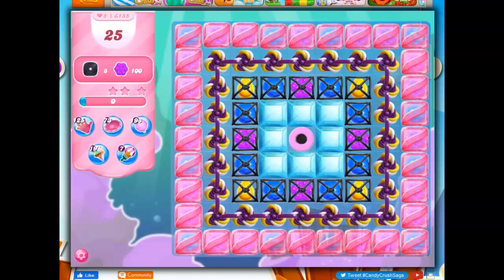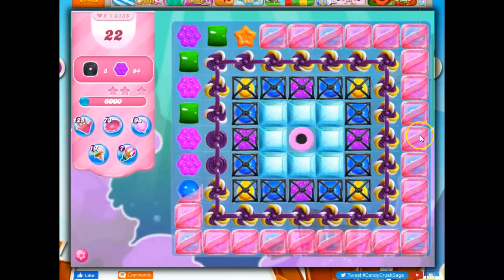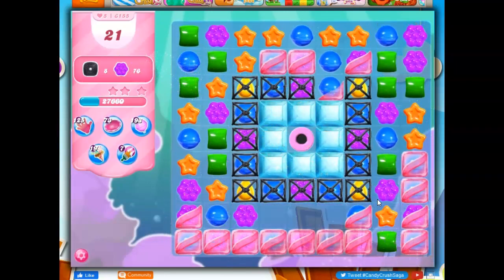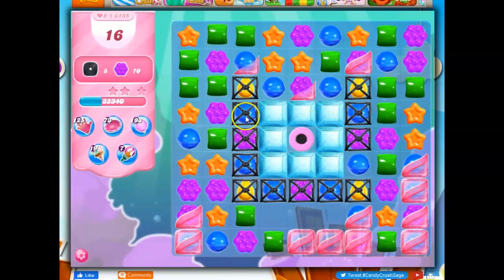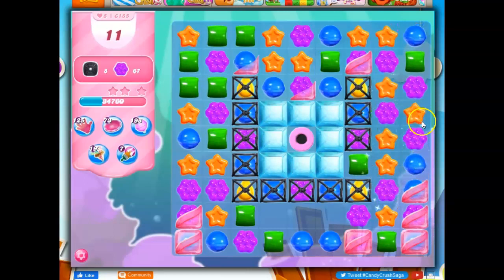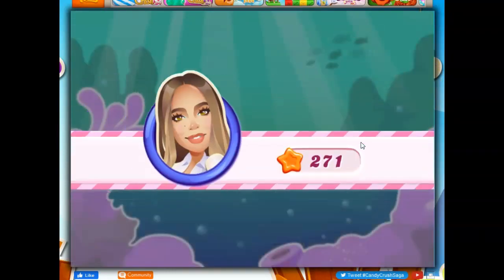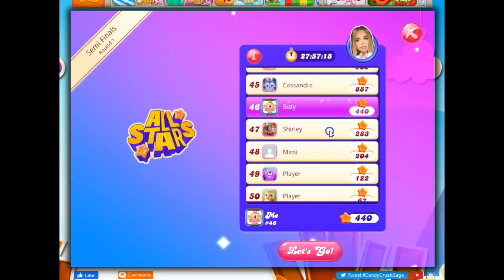Candy Crush Level 6155 Talkthrough, 25 Moves 0 Boosters w/bonus info on my All Stars progress